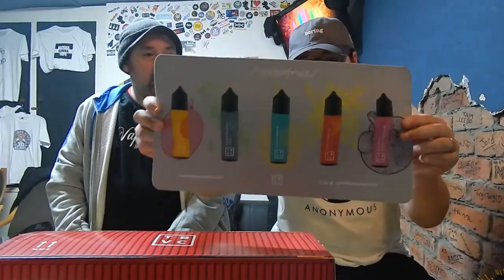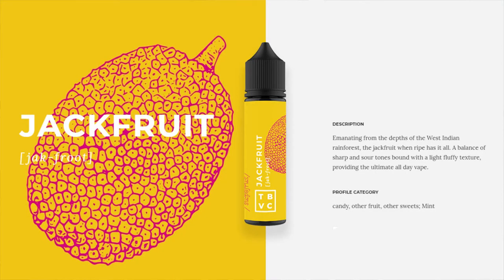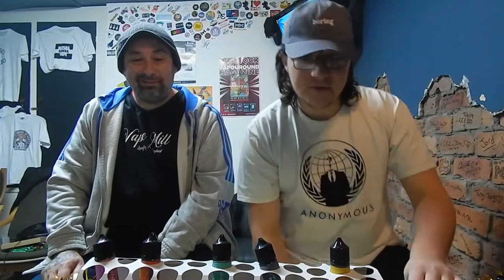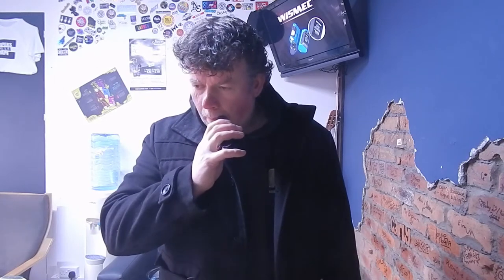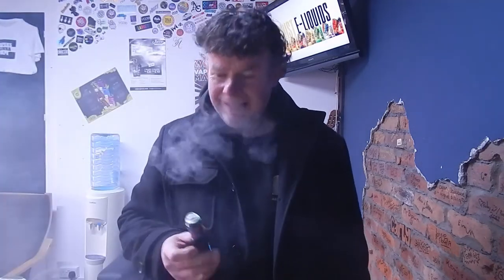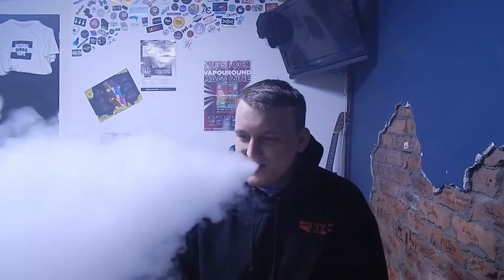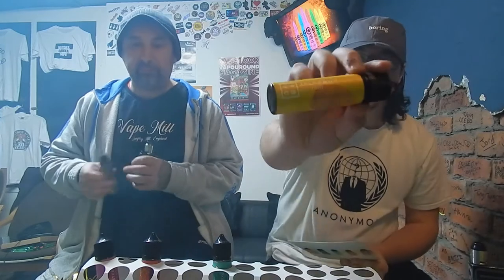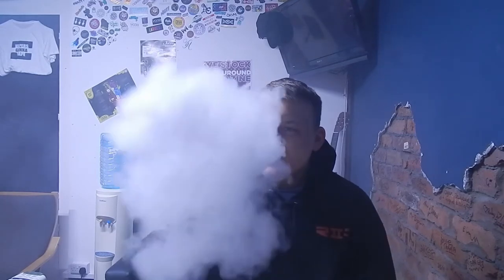The Boring Vape Company Review With Friends | TBVC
So TBVC sent me some Liquids to review; and some merch, (the cap I'm wearing, some vape band and a drip mat, as seen in the picture.

They asked for a 'Proper review'... All this Intricate detail stuff isn't really my style and neither is pretending..

I got alot of positive feedback about the tank comparison video and the open review type format so i figured I'd do a similar thing and invite my vape friends round.

Join us on:
Facebook.com/VapeMillUK
Instagram.com/VapeMillUK